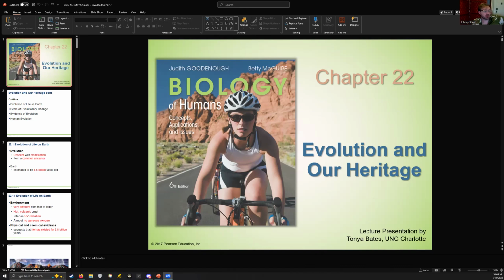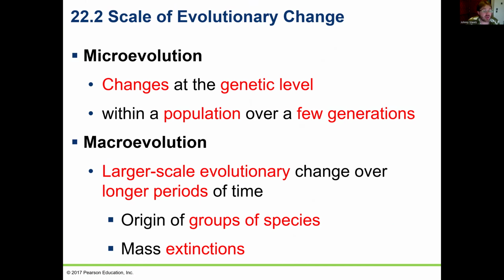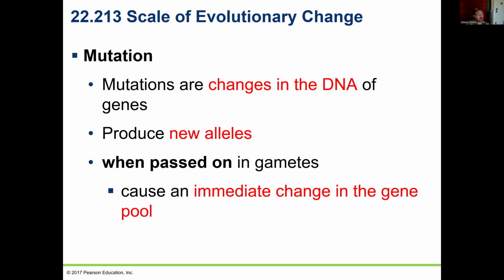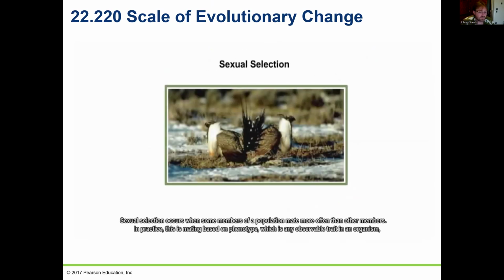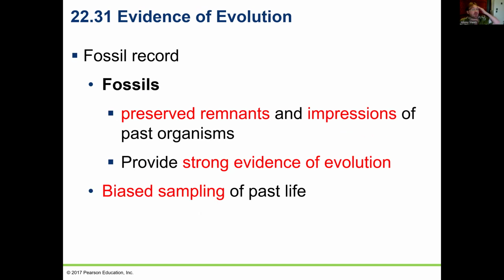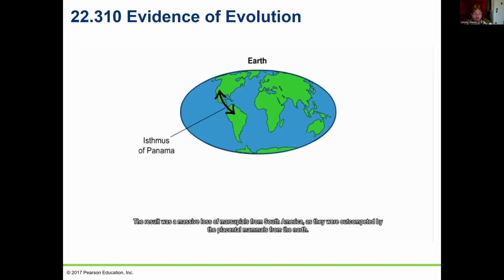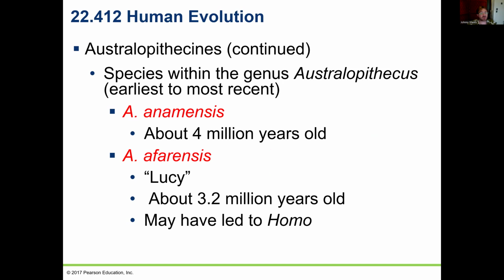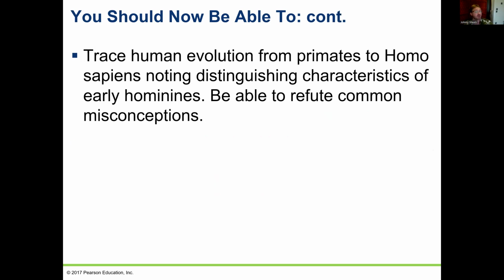Week 18 evolution